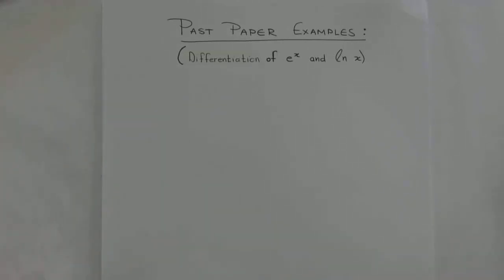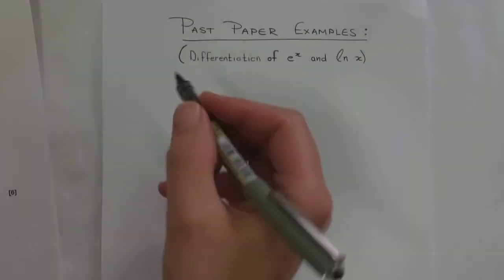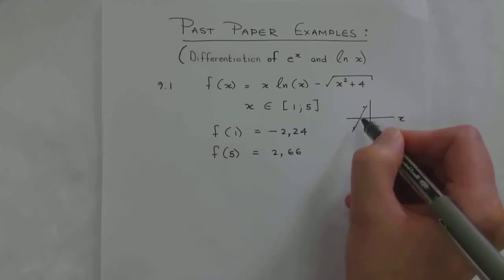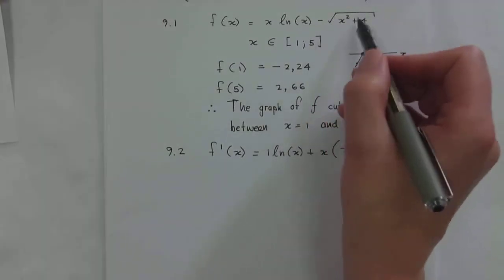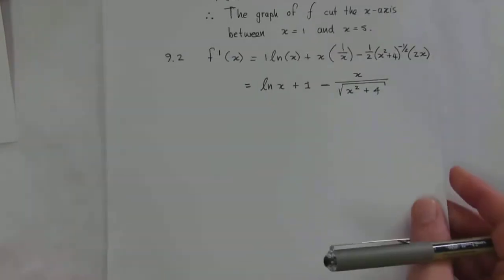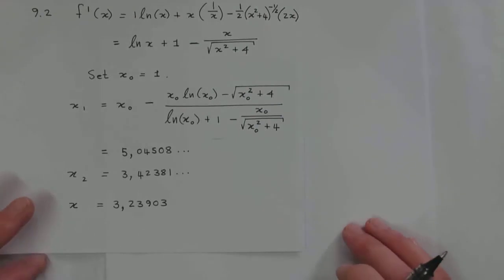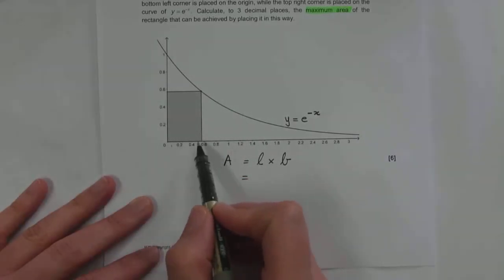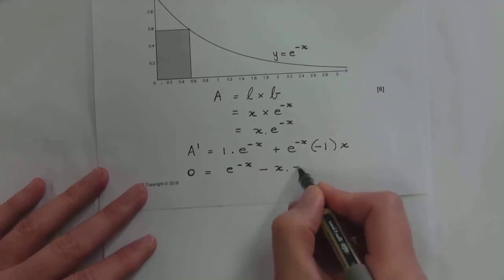Differentiation of e and log Pass Paper Examples Grade 12 APM